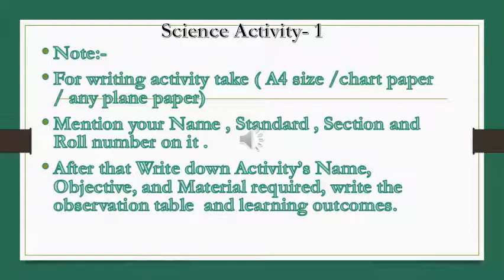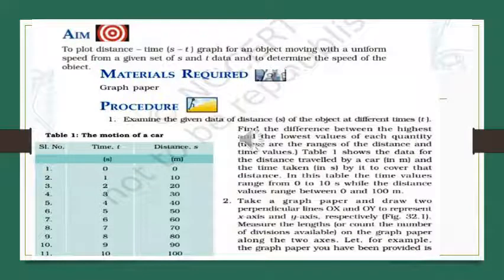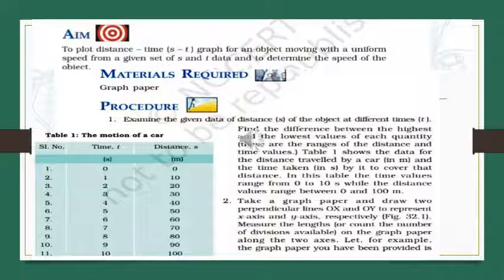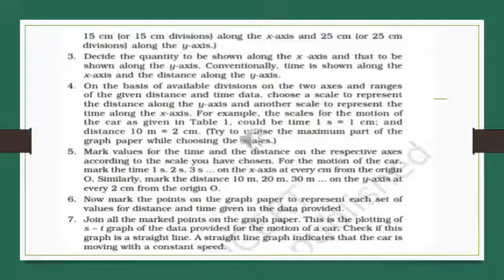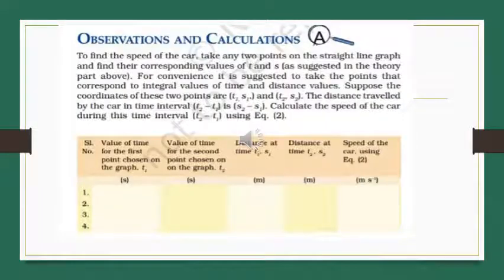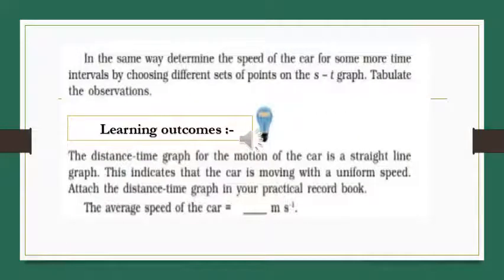STD IX SCI ACTIVITY 1